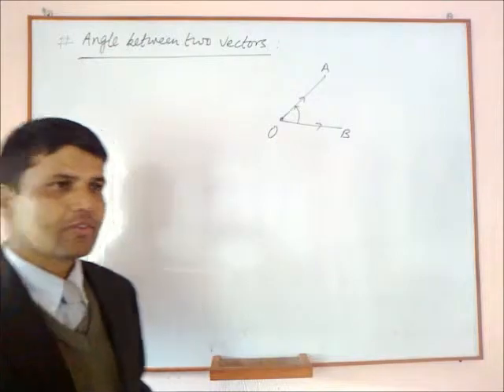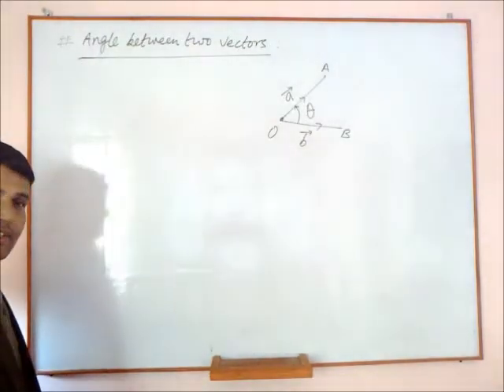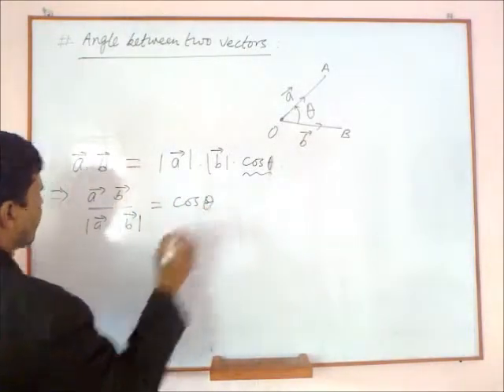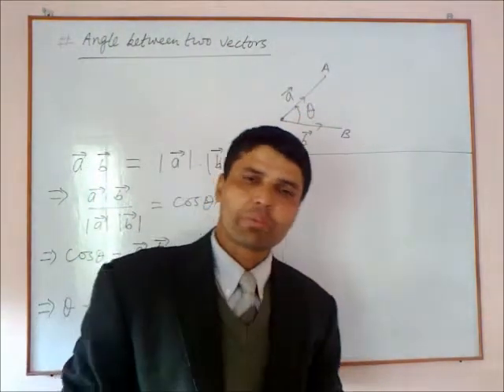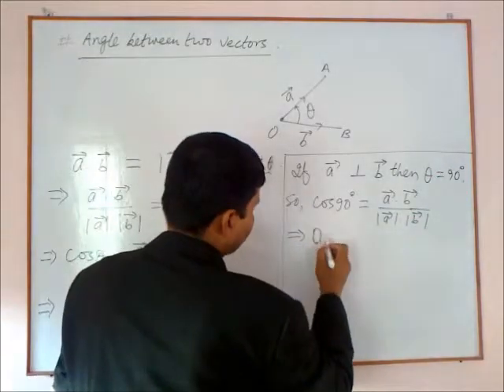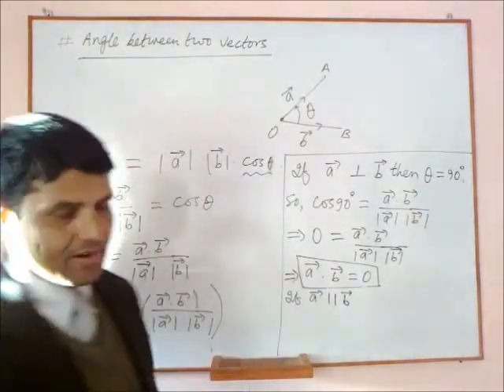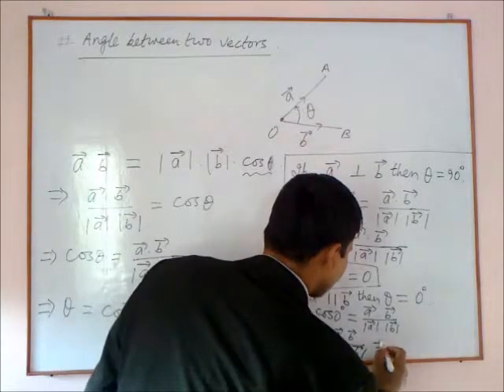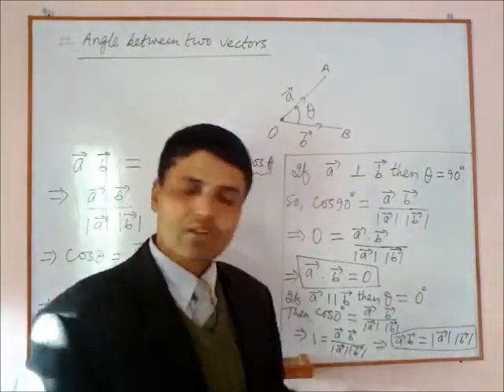angle between two vectors 1